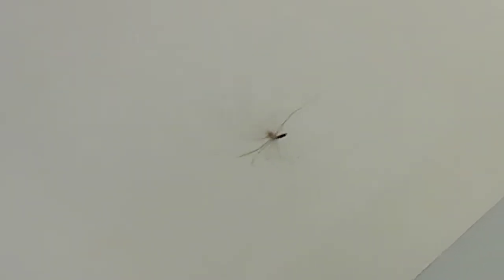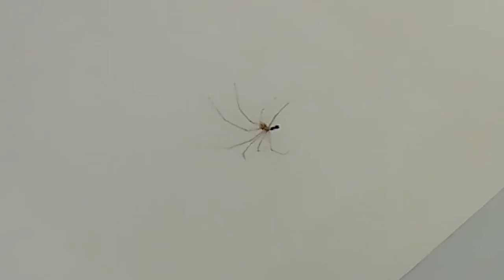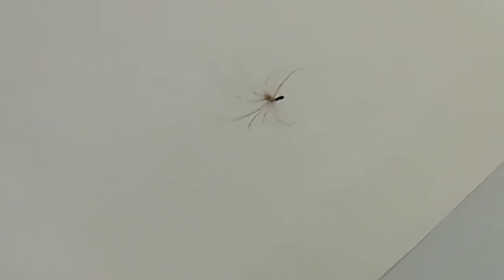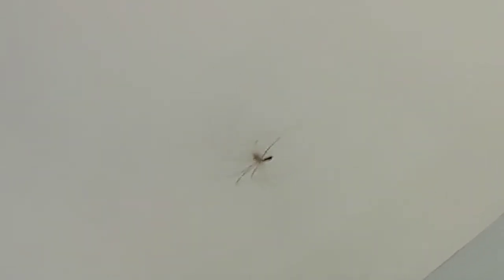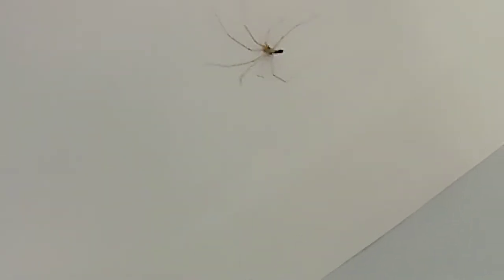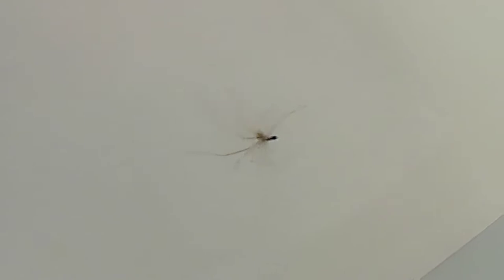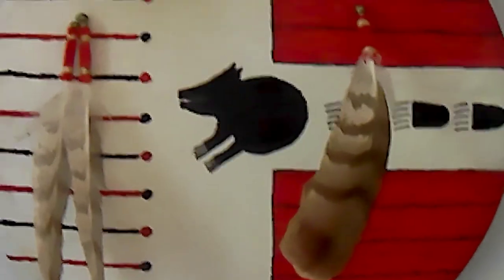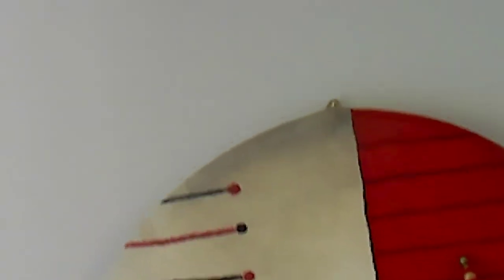Spiders!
House full of spiders and other weird insects